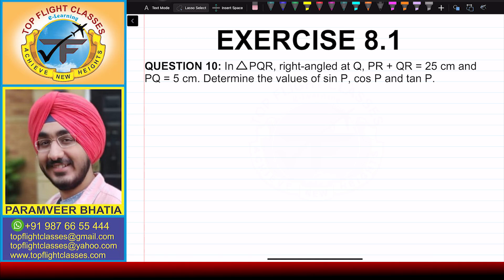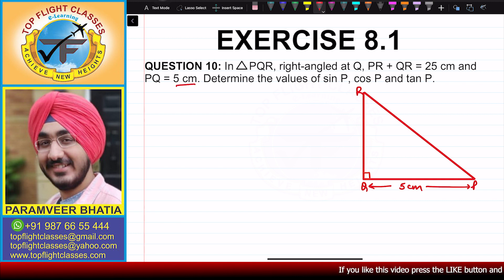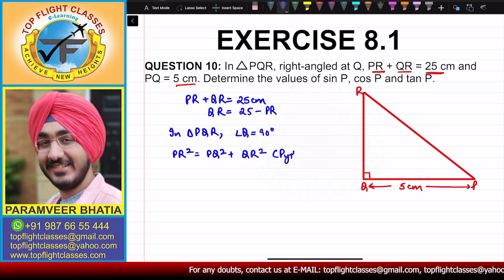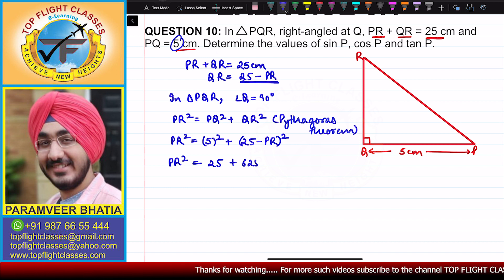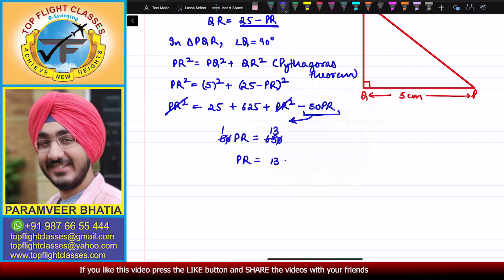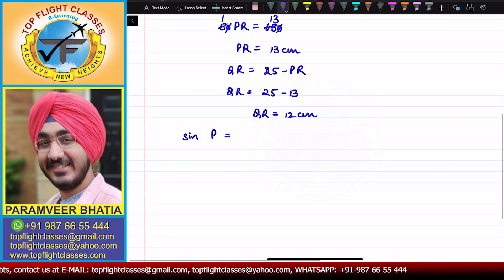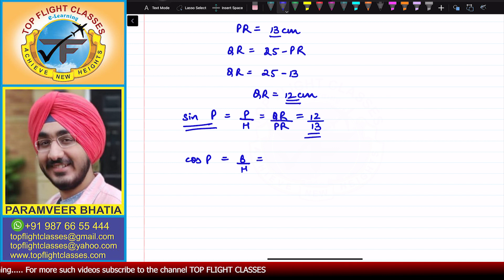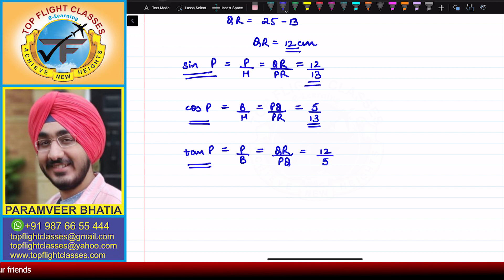TRIGONOMETRY | EXERCISE 8.1 QUESTION-10 | Trigonometry Class 10 | Vol. 10/50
TRIGONOMETRY | EXERCISE 8.1 QUESTION-10 | Trigonometry Class 10 | Trigonometry Basics | Trigonometry by Top Flight Classes | Trigonometry NCERT Solutions

This video contains the solution of Question-10 of exercise 8.1 of Trigonometry Maths Class 10 i.e.

In triangle PQR, right angled at Q, PR + QR = 25 cm and PQ = 5 cm. Determine the values of sin P, cos P and tan P.

For any doubts regarding this video or any other topic,
Or you can also send your queries on our Facebook

Trigonometry
Trigonometry Table
Trigonometry Basics
Trigonometry NCERT solutions
Trigonometry for Class 10 CBSE Boards